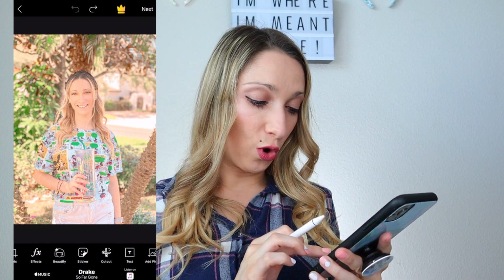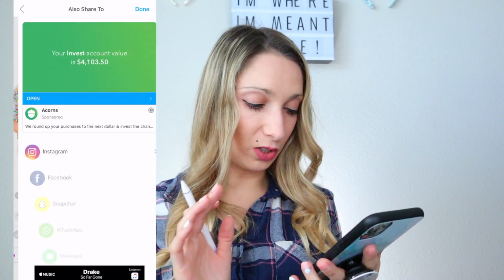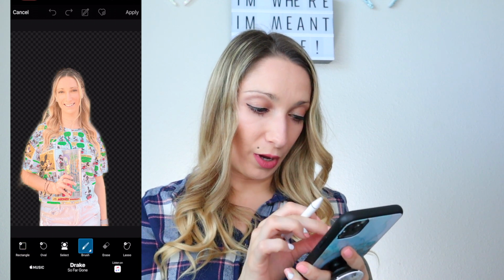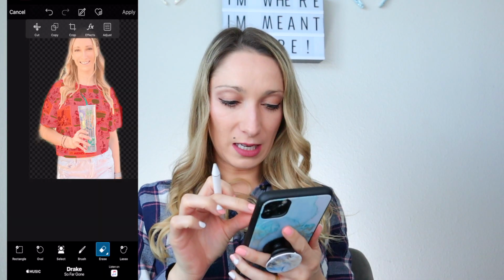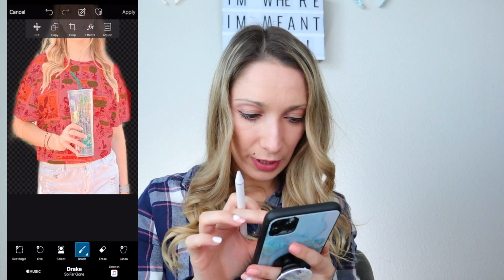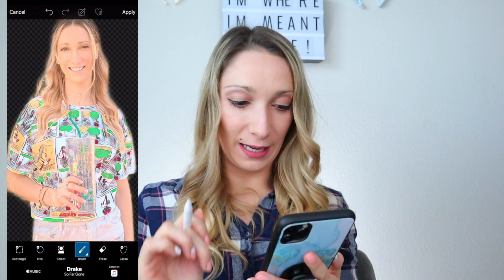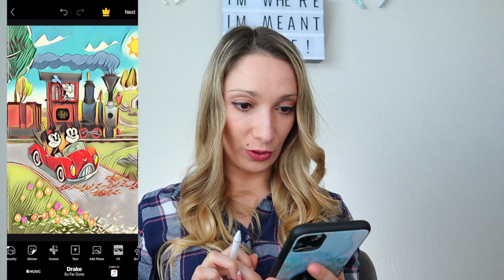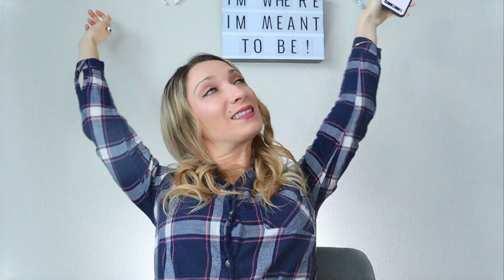PICSART PHOTO EDITING TUTORIAL FOR BEGINNERS: How to change backgrounds and add cartoon effects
You like Picsart and always wanted to find a way to edit your photos as a beginner. You are probably wondering, how to edit a photo on the Picsart app? You need some quick, and simple tips, on how to change backgrounds and add cartoon effects to your photos. Watch, Picsart photo editing tutorial for beginners, you will know everything you are looking for!

▶ HOW TO MAKE A CONTENT CALENDAR FOR SOCIAL MEDIA IN EXCEL | Simple and Easy | Step by step tutorial
▶ HOW TO CREATE INSTAGRAM STORY TEMPLATES IN 10 MINUTES | Full tutorial using Over Graphic Design App

This is a Picsart photo editing tutorial. Watch if you want to know Picsart tips, How to make a cartoon photo on Picsart, Change background on Picsart, and simple editing tricks on Picsart.